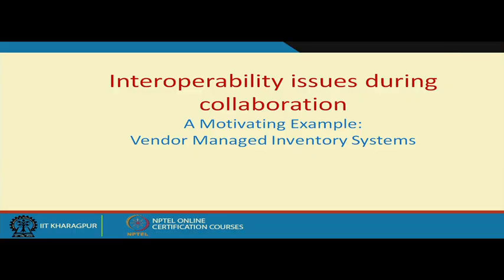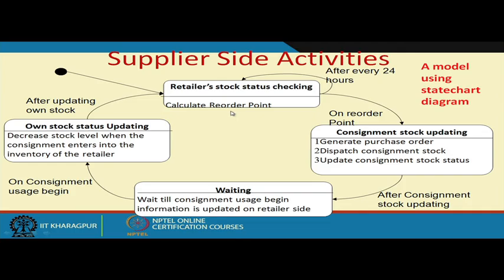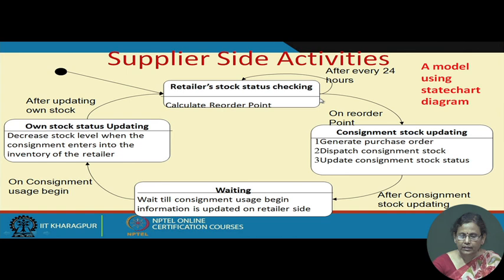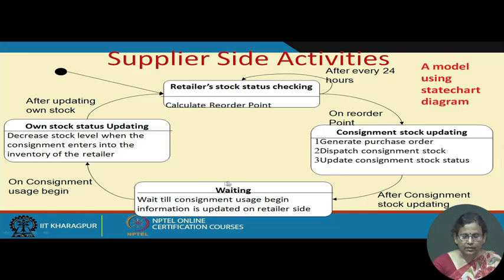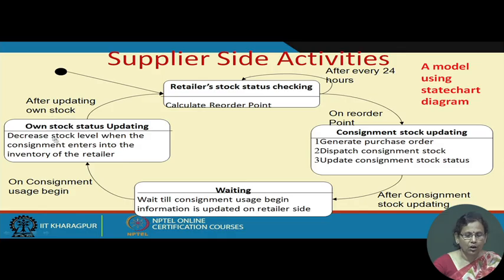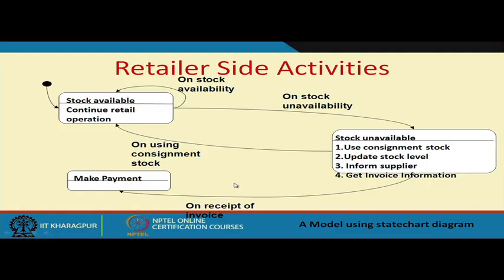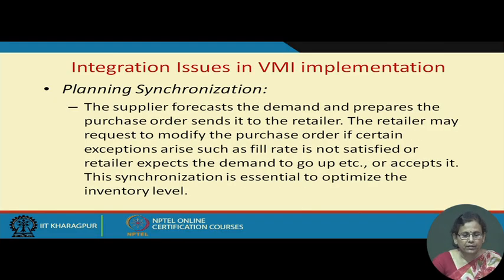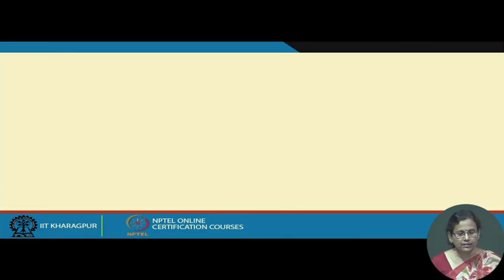Supply Chain Management III - interoperability